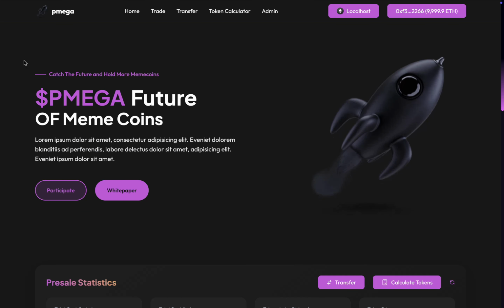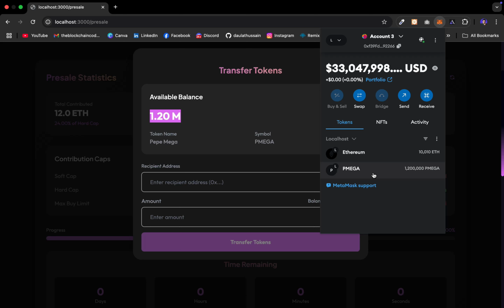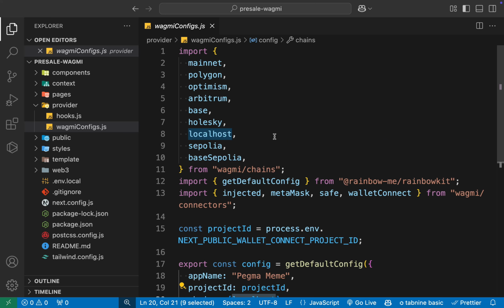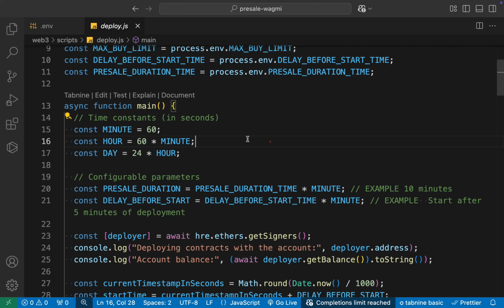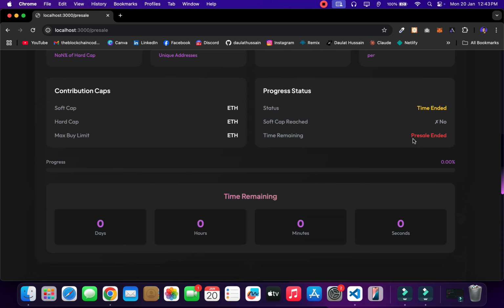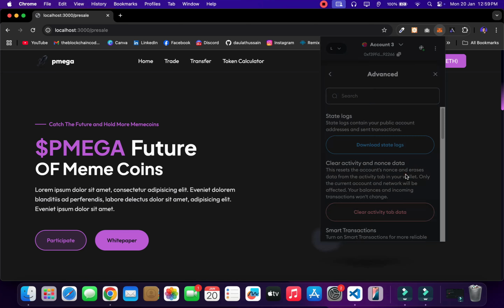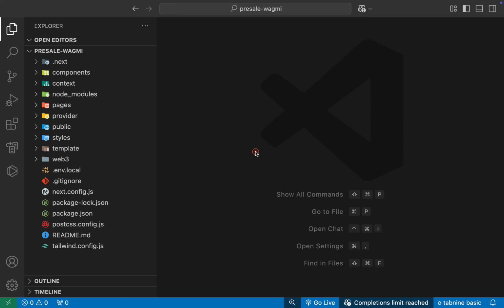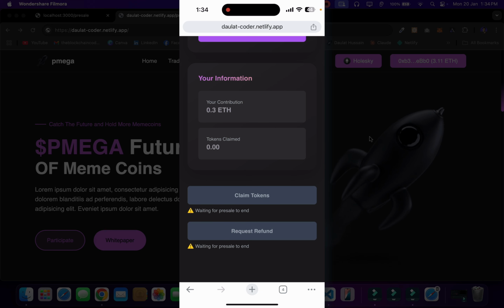Build & Deploy Advance ICO PreSale DApp | Tax, Burn, Soft & Hard Cap | Next.js + Solidity Project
In this project, we’ll build and deploy an Advance ICO PreSale DApp from scratch using Next.js and Solidity. This ICO smart contract includes Tax, Burn mechanism, Soft Cap, and Hard Cap features, making it a professional-grade blockchain project for fundraising and token sales.

📌 Timestamps
00:00:00 ➤ Introduction
00:00:21 ➤ Overview
00:20:02 ➤ Mobile Support
00:20:28 ➤ Starter File
00:21:23 ➤ Final Source Code

You’ll learn:
✅ Writing and deploying the ICO PreSale smart contract
✅ Adding Tax & Burn logic for every transaction
✅ Implementing Soft Cap & Hard Cap functionality
✅ Building a responsive DApp frontend with Next.js
✅ Connecting wallet & handling token purchases
✅ Deploying the project on blockchain networks

This project is perfect for developers who want to master ICO, PreSale, and fundraising DApps with advanced features in Web3.